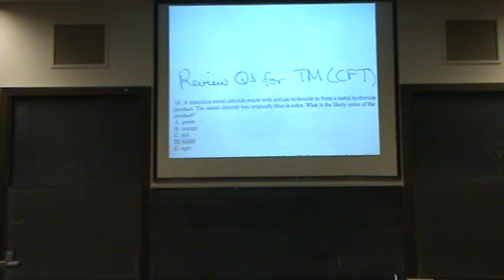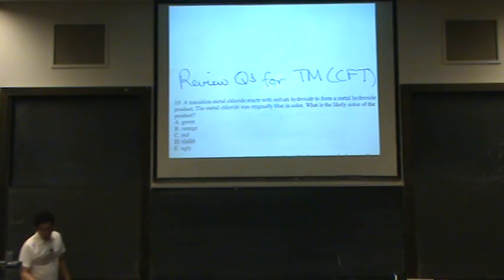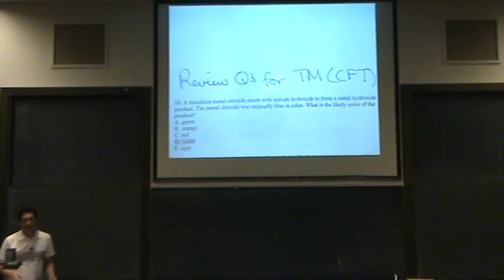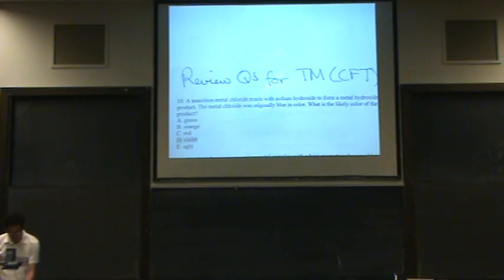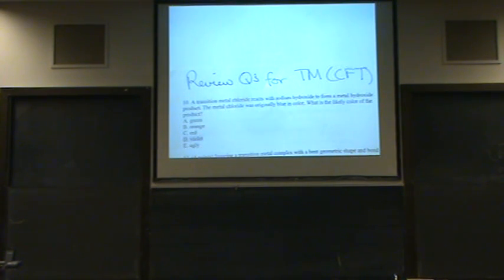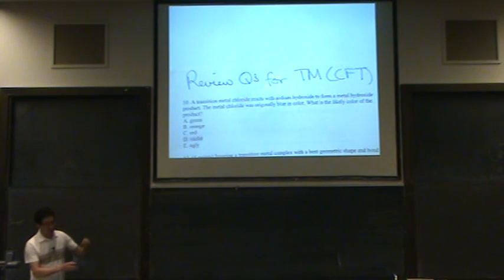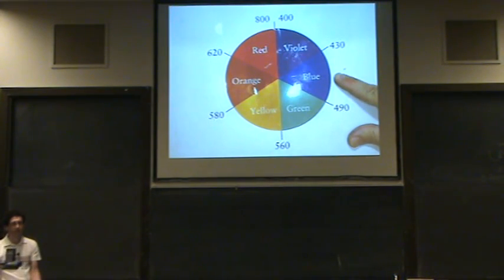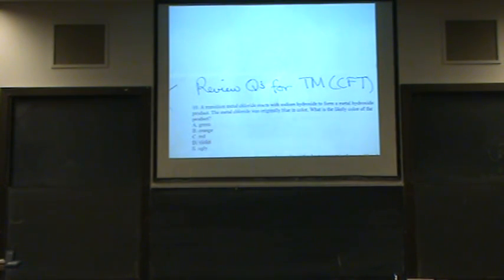Color Example 1.mpg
Determining the color of a transition metal complex.